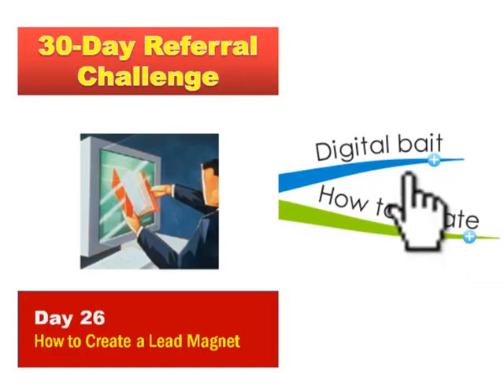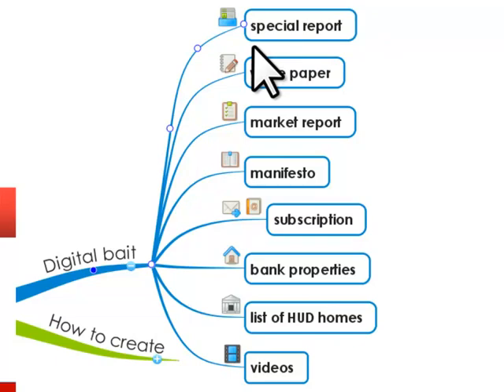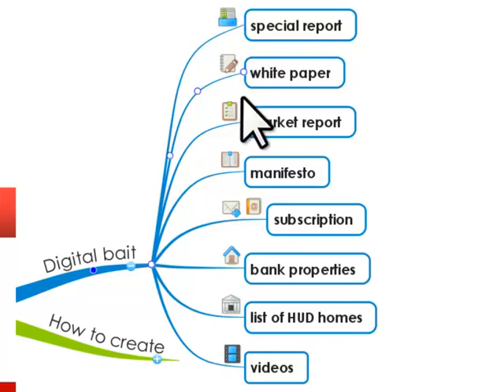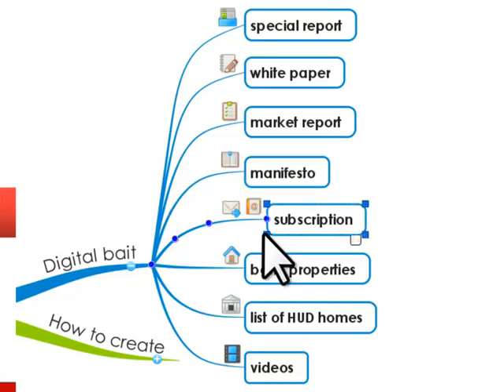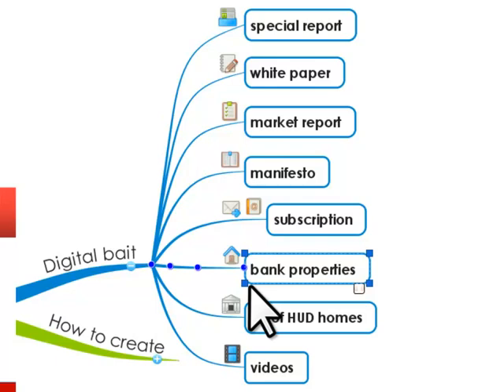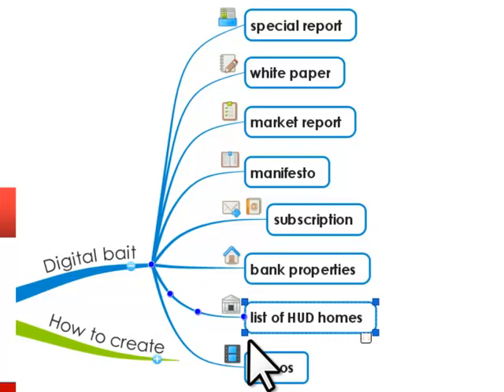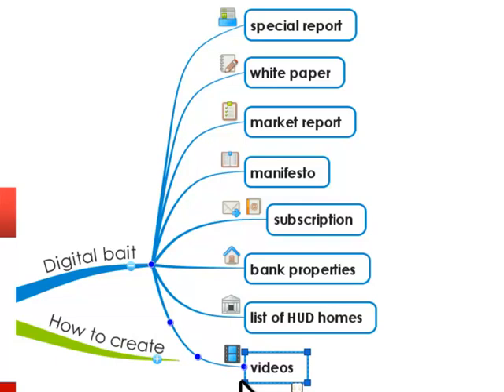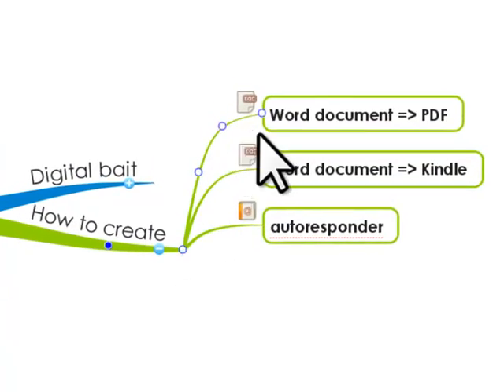Day 26 - How to Create a Real Estate Lead Generation Magnet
How to Create a Real Estate Lead Generation Magnet